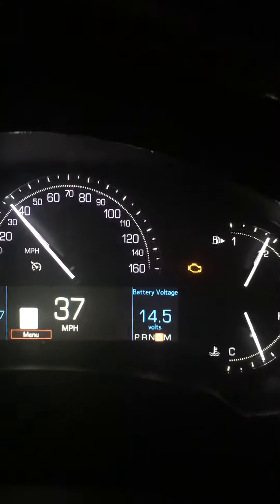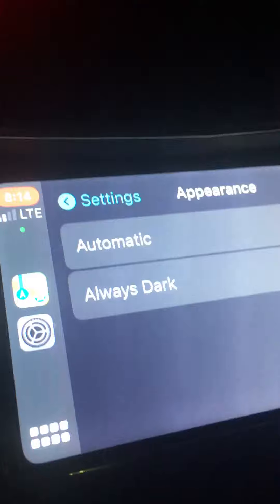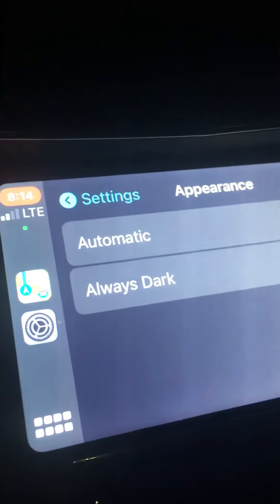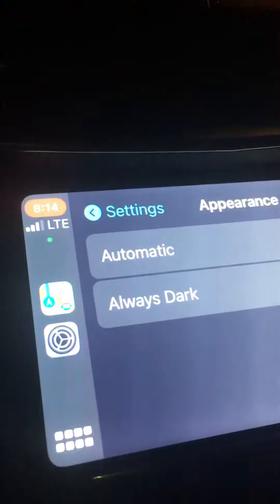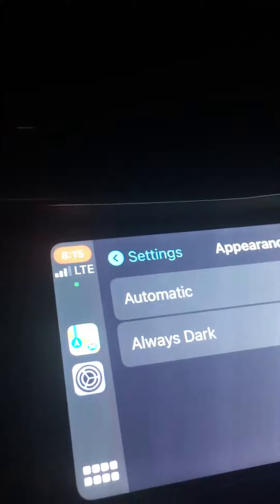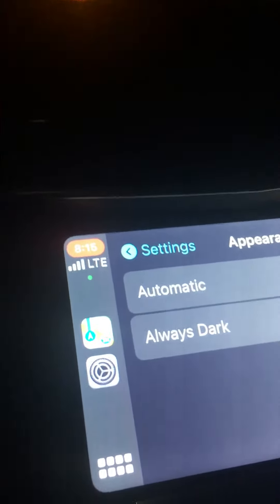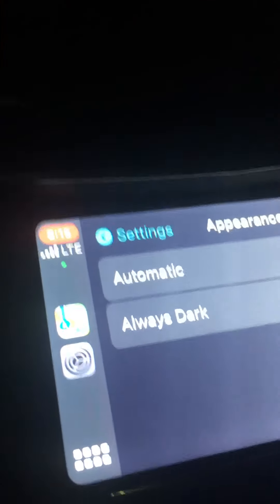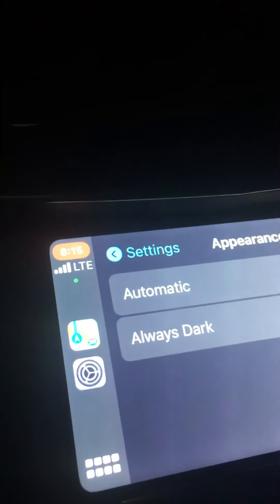Engine lite on in Cadi XTS 2019